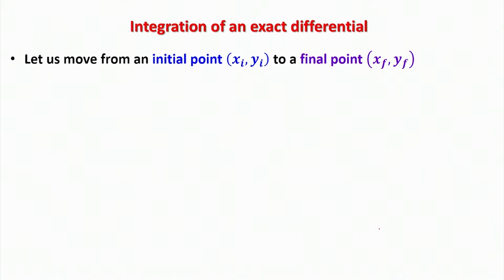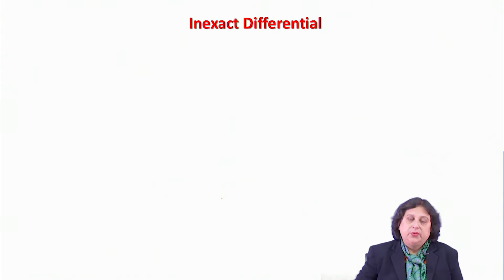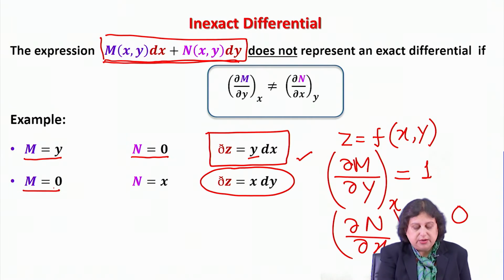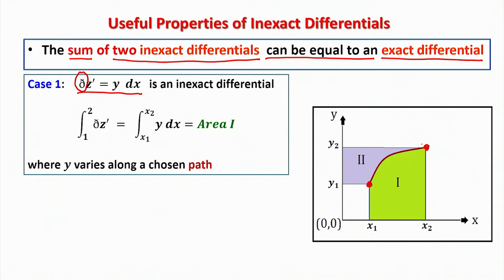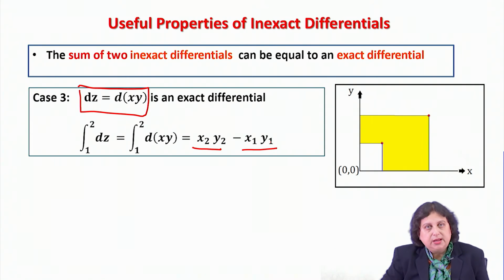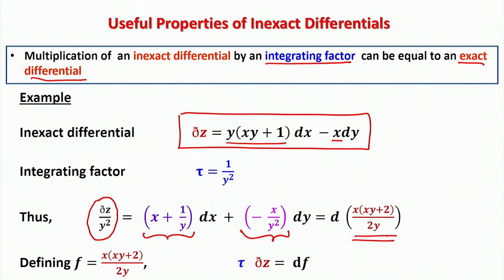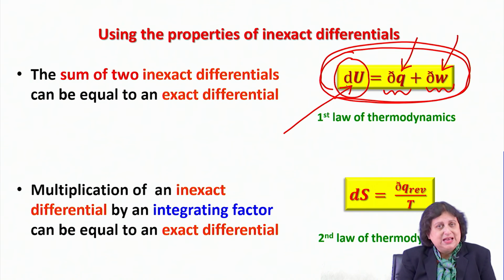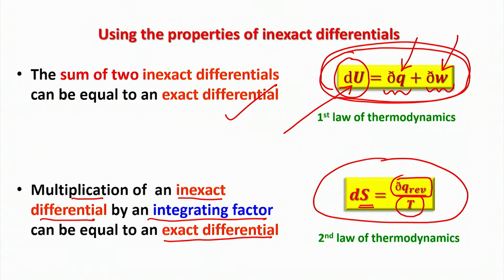Mathematicala Foundations of Thermodynamics